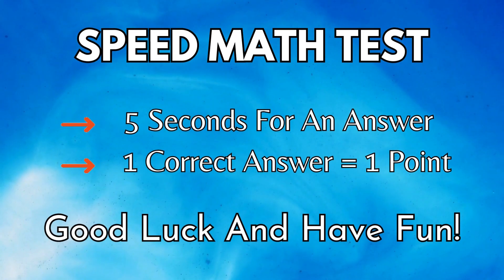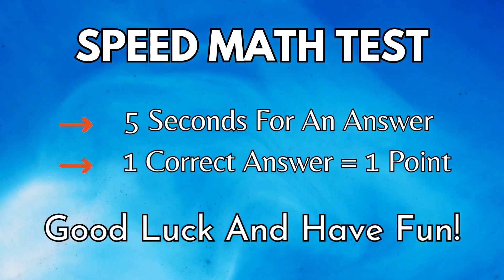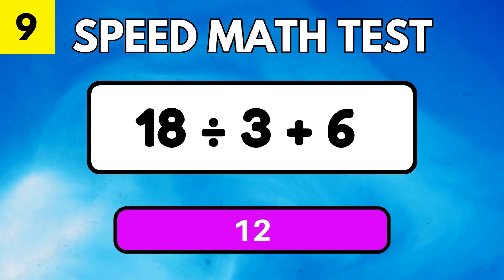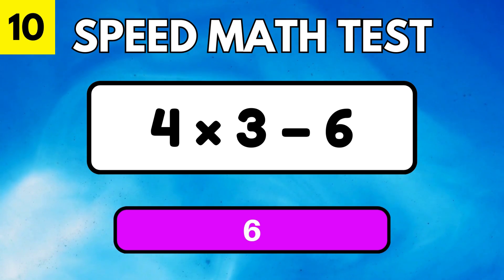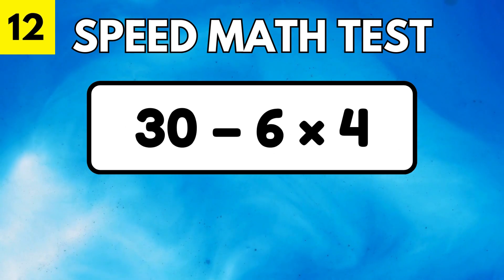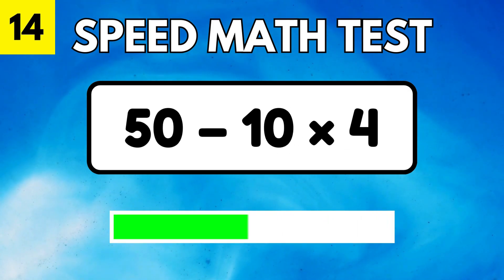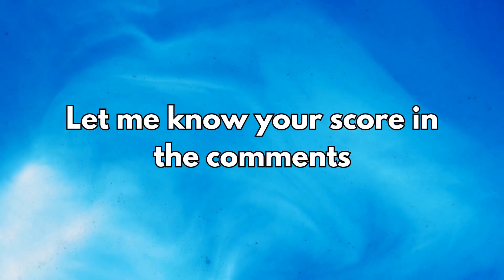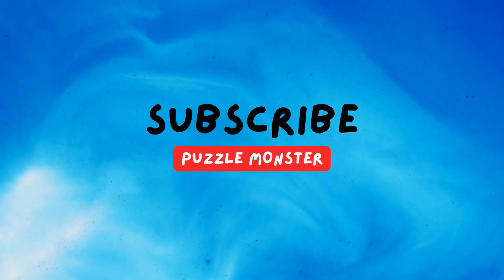Math Quiz: 90% Will Fail! Can You Beat the Odds? 🤔🔥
Welcome to our Math Quiz! If you love math quizzes and games, you're in the right place. This math test will put your mental math skills to the ultimate test!

🎯 Math Quiz: Test your knowledge with our fun and engaging math quiz.

Whether you're a student looking to improve your math skills or simply love the thrill of solving math puzzles, this channel is for you!

Love my math quizzes? Your support makes a huge difference in improving videos and reaching more learners.

Thank you for being amazing! 🙏✨